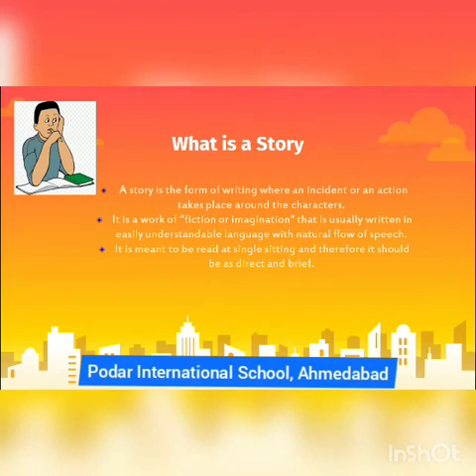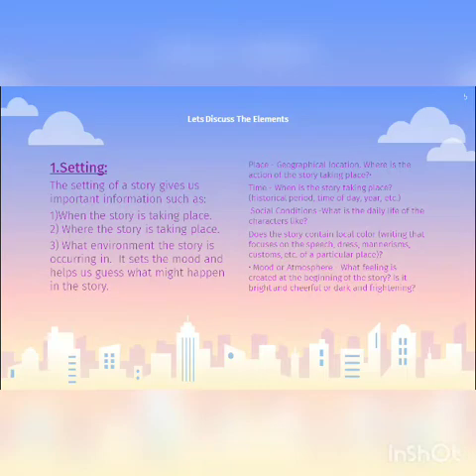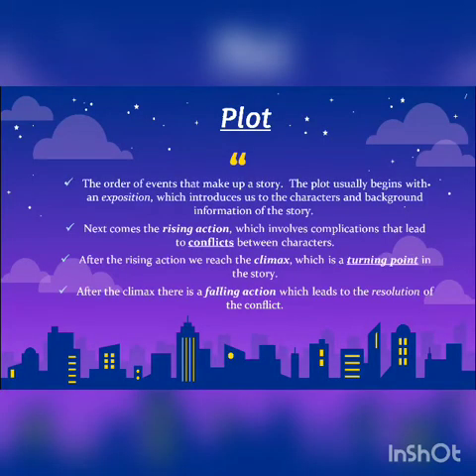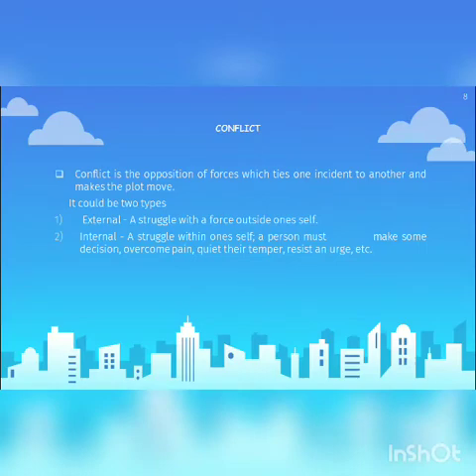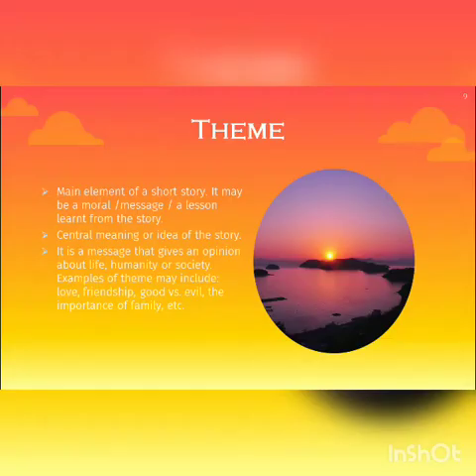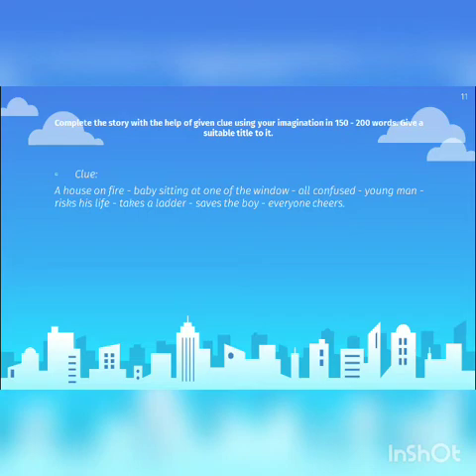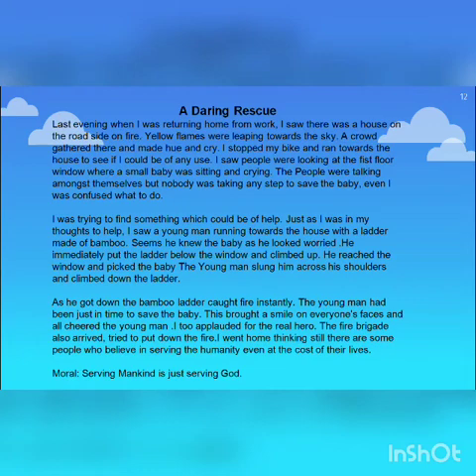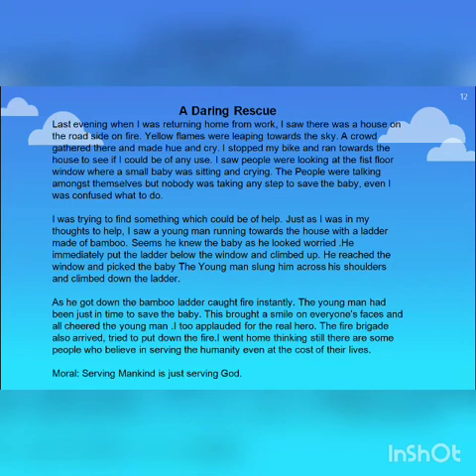CBSE STD X SHORT STORY WRITING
DIFFERENT STEPS TO WRITE WONDERFUL STORIES.